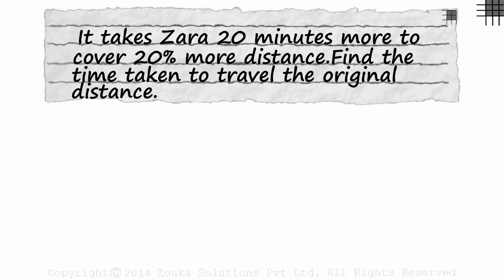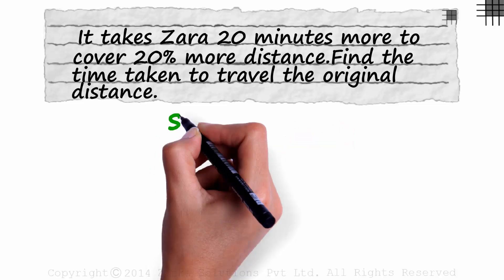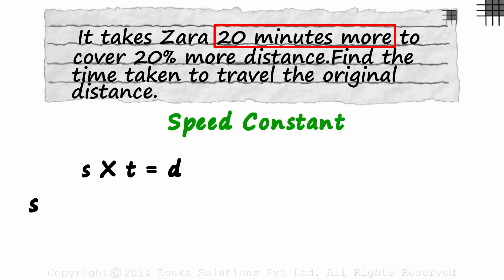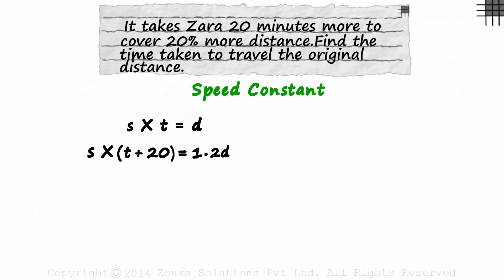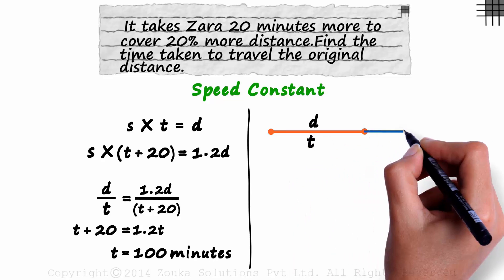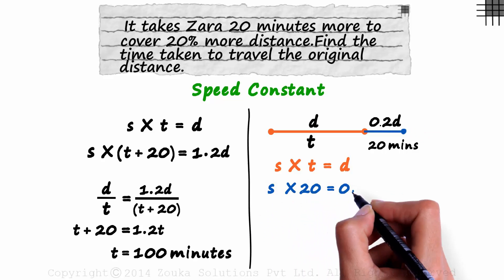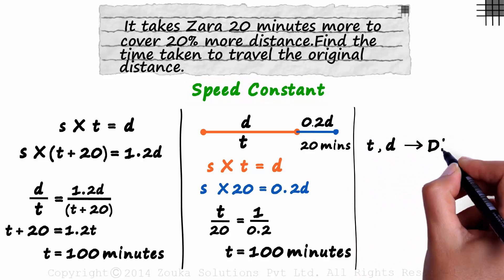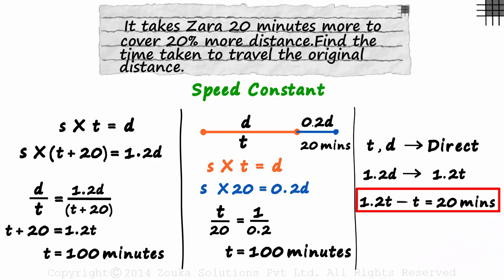Time, Speed, Distance Tricks - Example 1 (GMAT/GRE/CAT/Bank PO/SSC CGL) | Don't Memorise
📅🆓NEET Rank & College Predictor 2024 Time, Speed and Distance Example.

To Learn More about Time, Speed, and Distance, enroll in our full course now

In this video, we will learn:
0:00 Time Speed Distance problem
0:31 understanding problem
2:00 find the time taken
2:32 diagrammatic representation
3:55 concept of variation